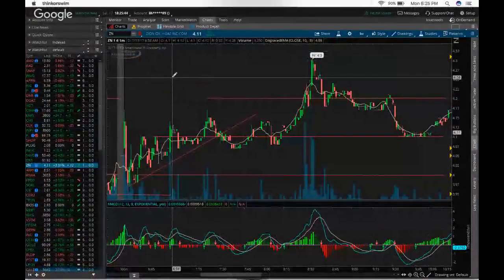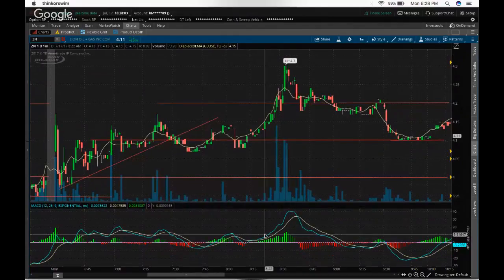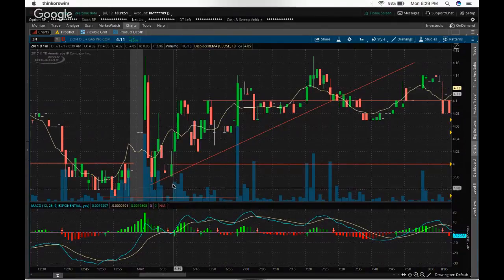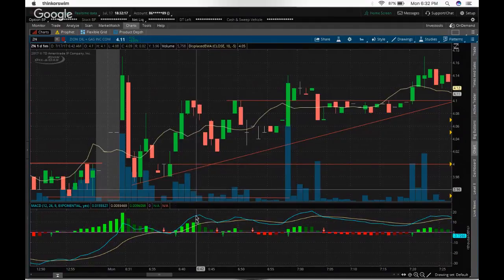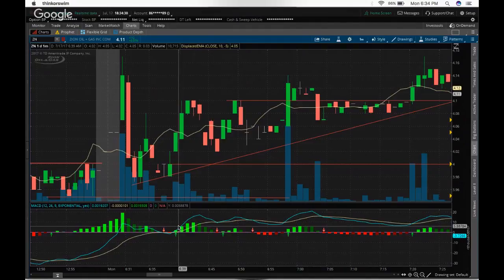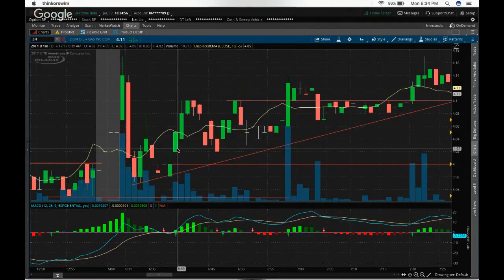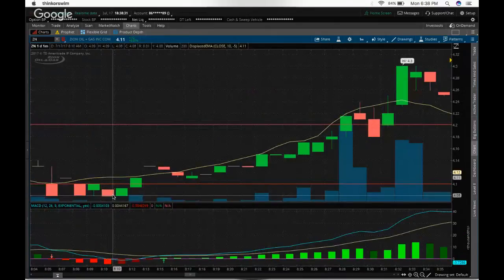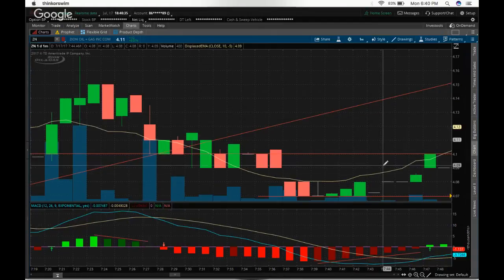How To Use The MACD Indicator To Day Trade 2017 | Stock Market 101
Today's video talks about how to use the Macd indicator to day trade stocks in the market. I break it down and make it easy to understand. I also talk about the basics of investing and how to be a successful investor in all markets!